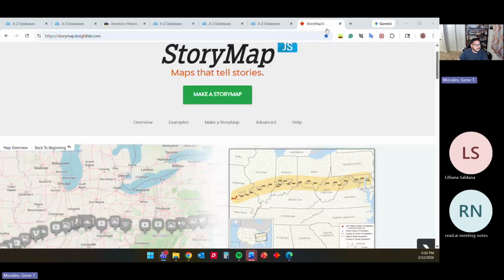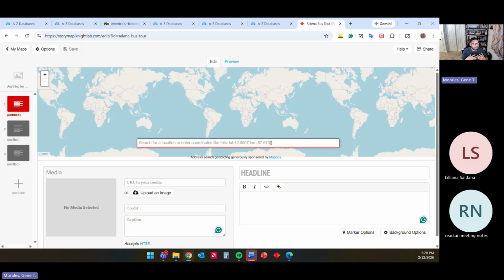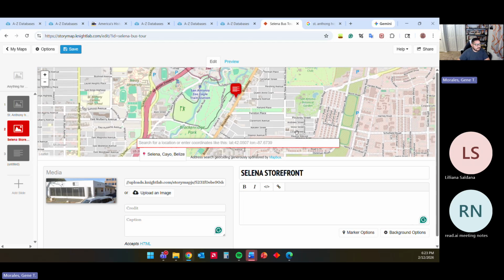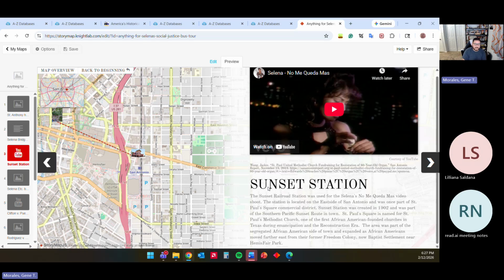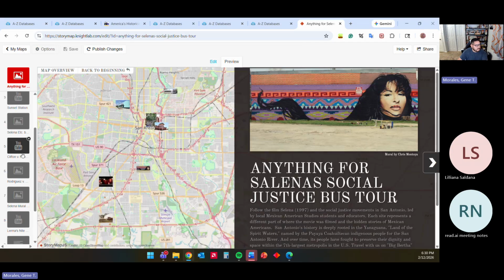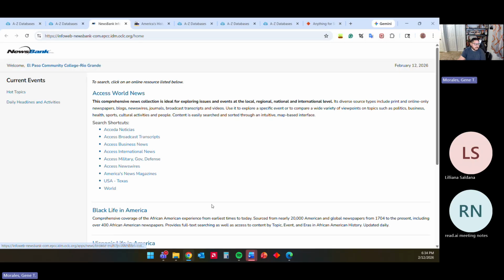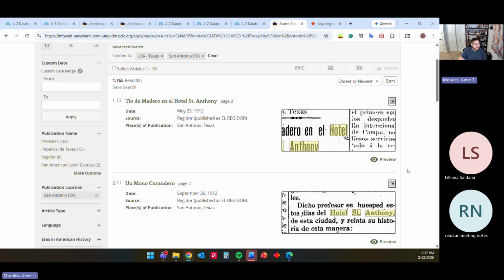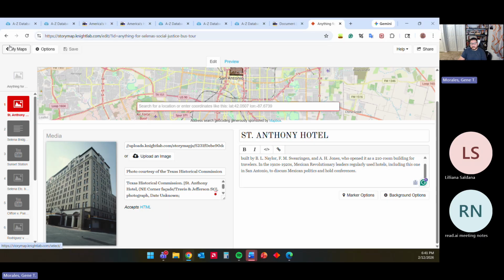Slide 1-St. Anthony Hotel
Selena Bus y Social Justice Tour Knight Lab Tutorial 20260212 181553 Meeting Recording-Slide 1 St. Anthony Hotel